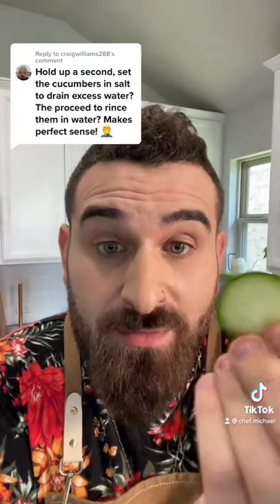Why you should always add SALT to cucumbers - CHEF MICHAEL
osmosis science foodscience @HankGreen amirite?